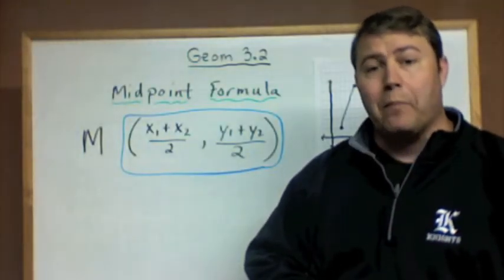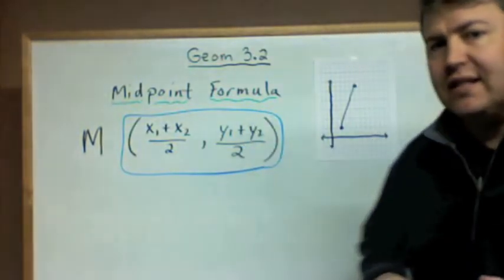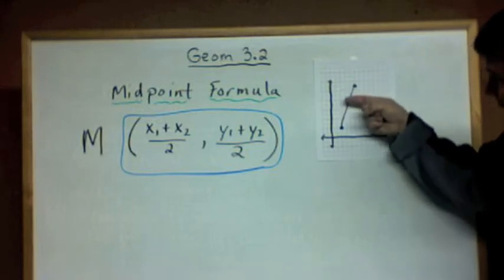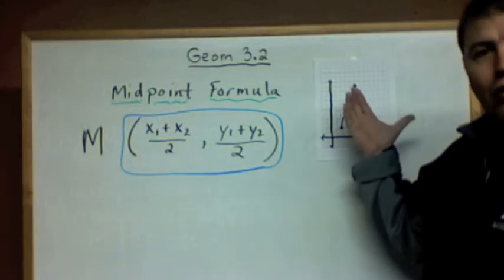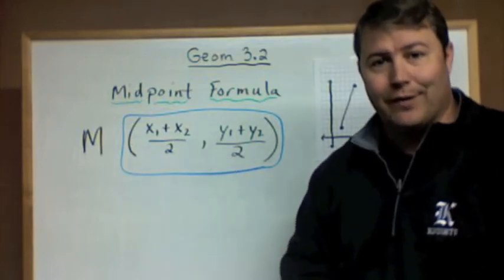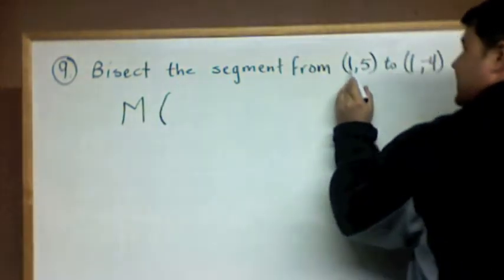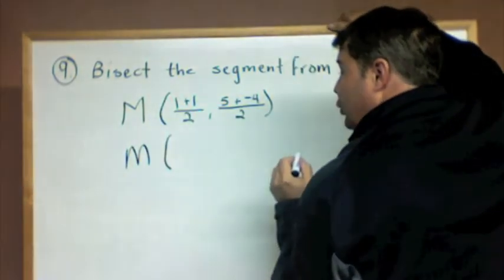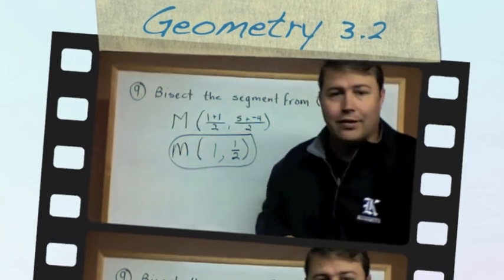Geom 3 2